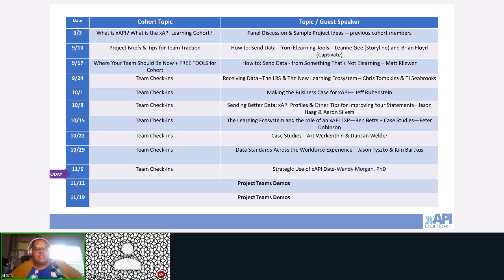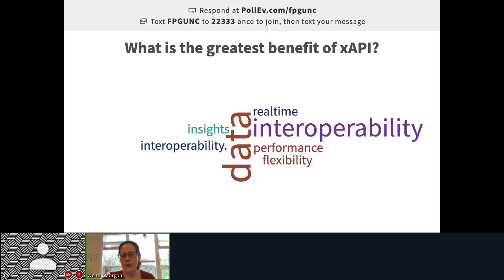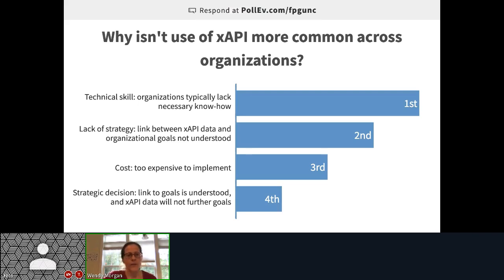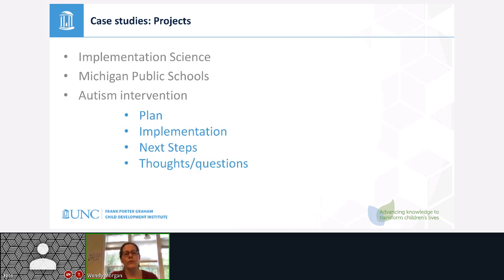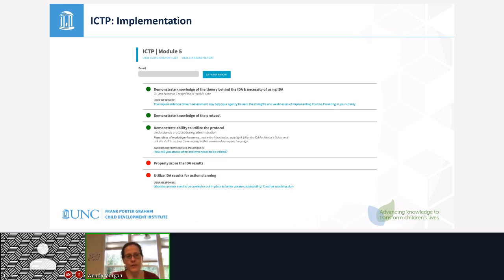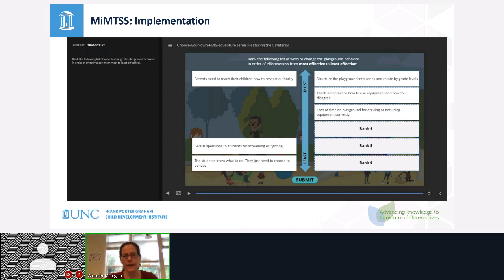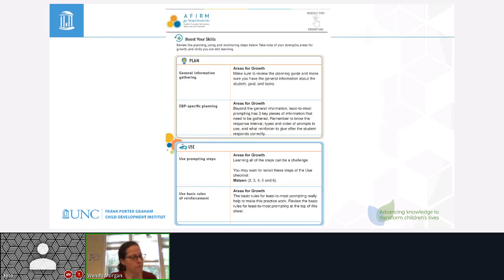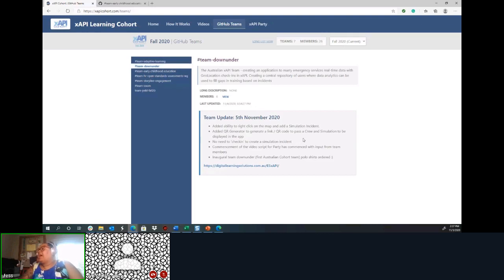xAPI Cohort Fall 2020 | Week 10: November 5, 2020